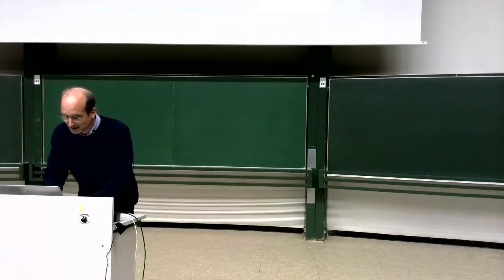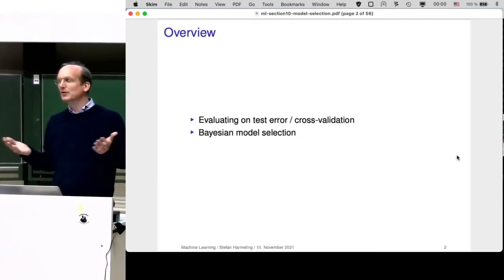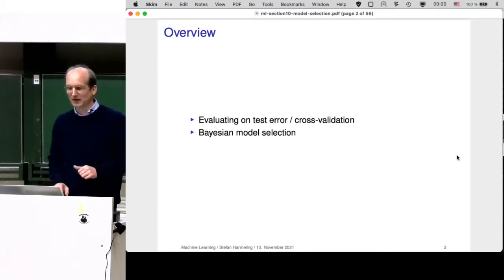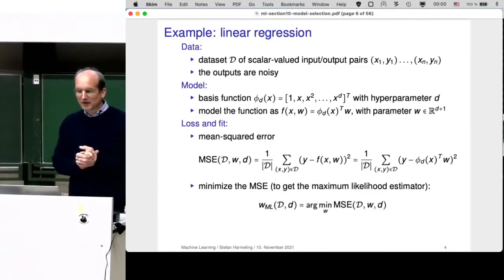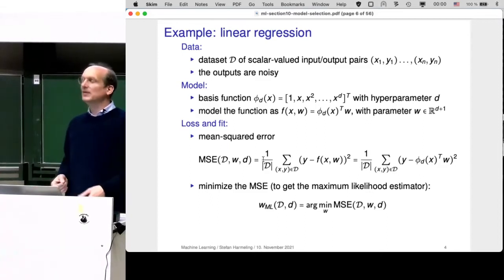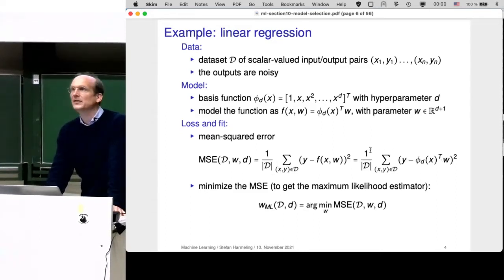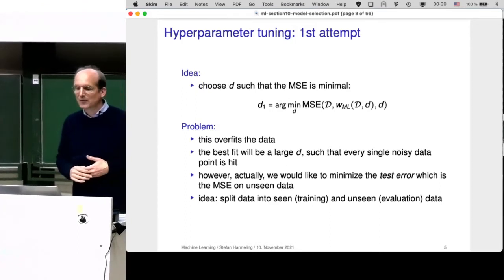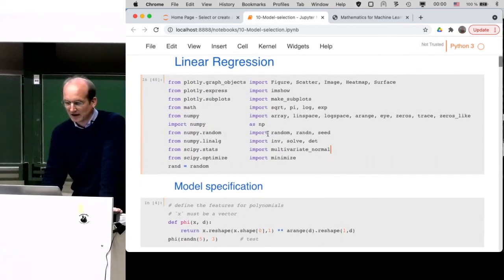2021-11-10 Machine Learning Lecture 09/28 - Model selection - Training, Evaluation and Test sets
Training set, evaluation set, test set
Parameters, Hyperparameters, Models
Bayesian model selection
Marginal likelihood